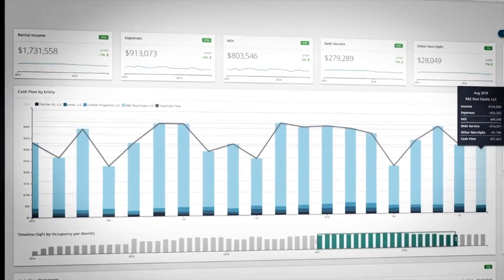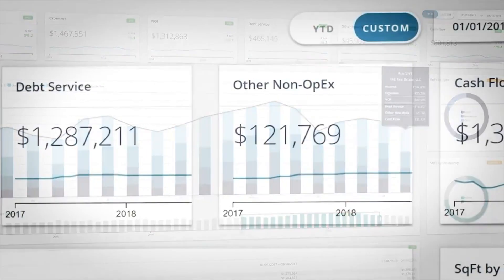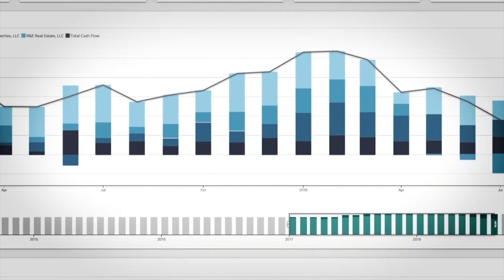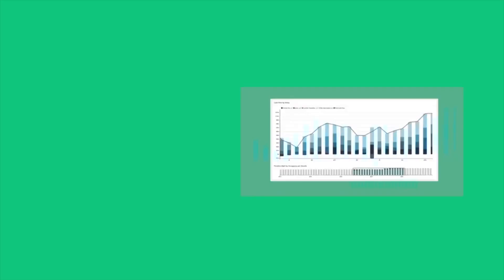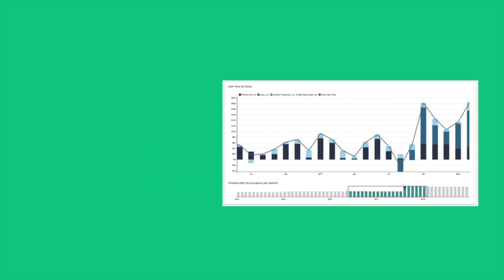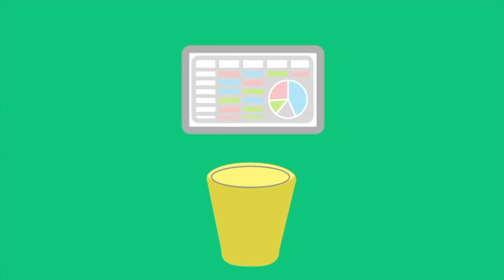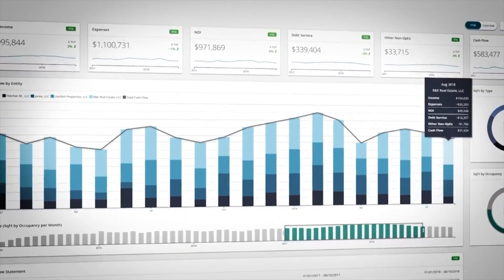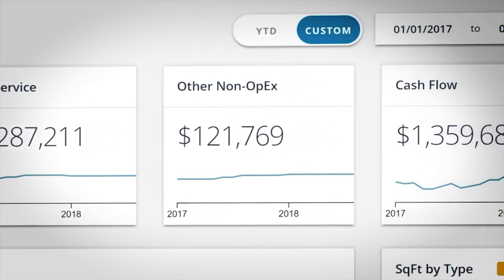Benefits of moving your real estate company to QuickBooks online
STRATAFOLIO is a cloud-based asset management software solution that provides analytics and insights for people who own, manage, and lease real estate.

Video Content:
00:00 - Intro
00:38 - Biggest advantages of moving to your RE to QBO
02:27 - Cost of moving from QBD to QBO
03:31 - Hidden costs between QBD vs QBO
06:33 - Major differences between QBD vs QBO
07:44 - How to contact Oneida Franco
08:11 - Closing

*** DISCOUNT OFFER FOR QUICKBOOKS ONLINE ***

By using QuickBooks Online, you will save time and money! And, by using QuickBooks Online in combination with STRATAFOLIO to manage your real estate, you will save even more!